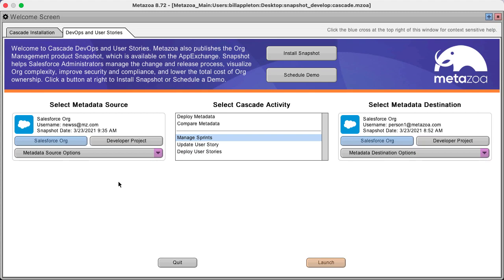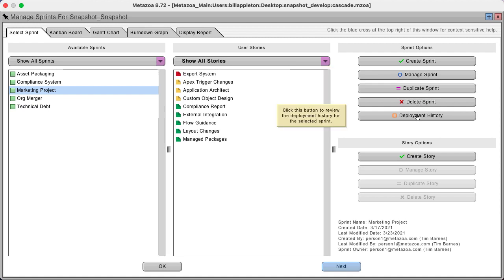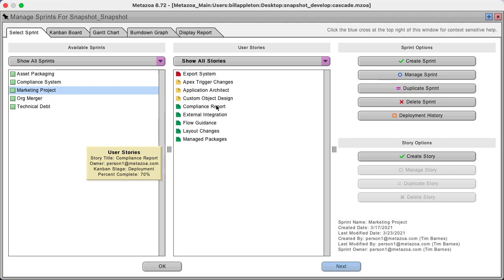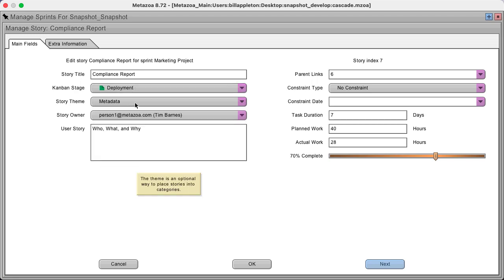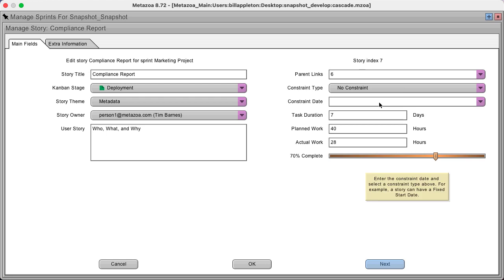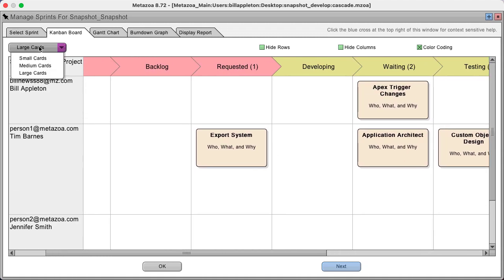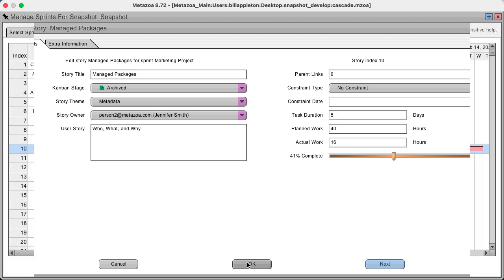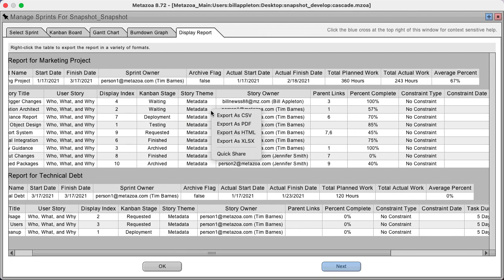cascade_manage_sprints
Project managers can create sprints and assign user stories to team members